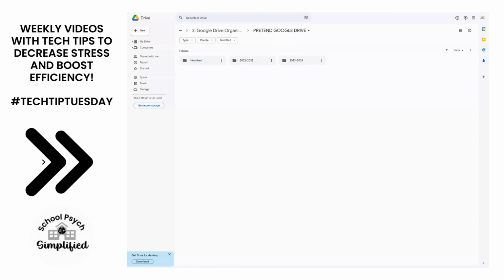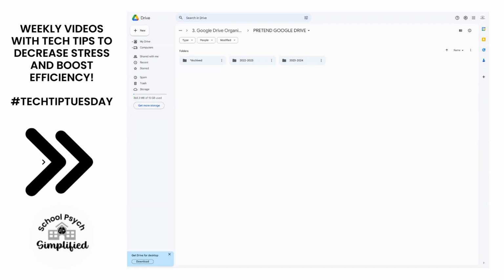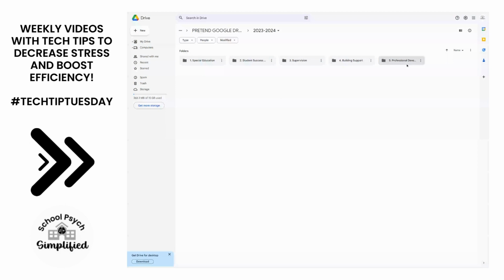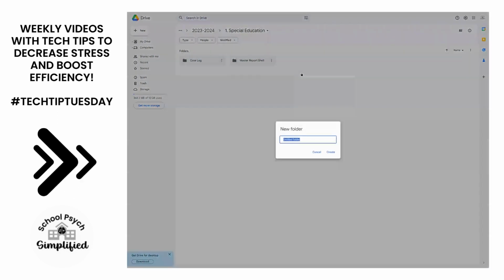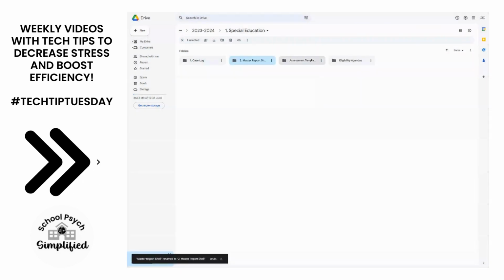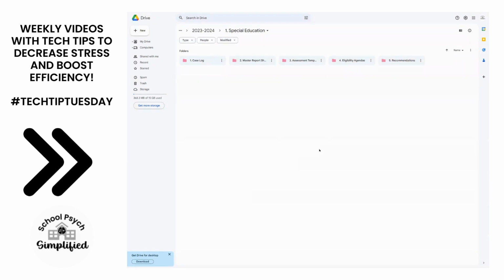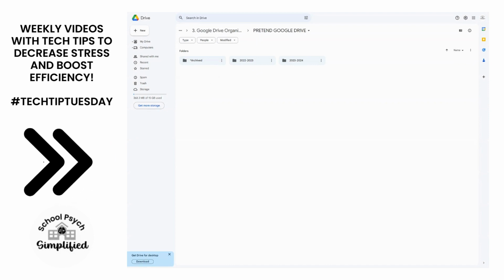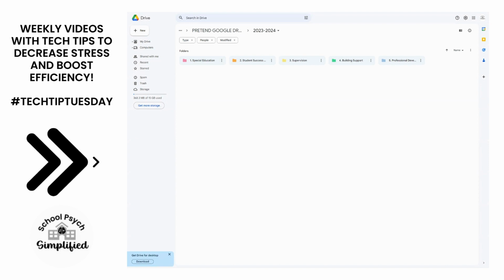TechTipTuesday Ep 2: Google Drive Organization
Today's TechTipTuesday is all about Google Drive! I model how to create folders, subfolders, and the "archived" folder to help save you time and keep things simple!